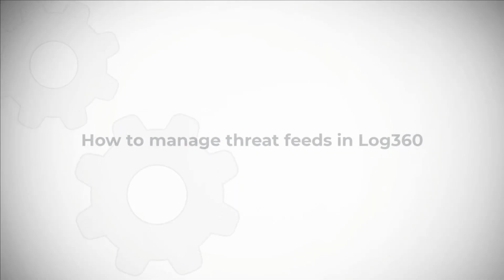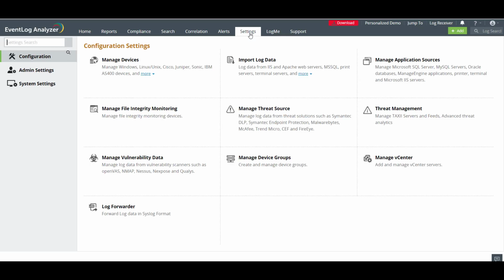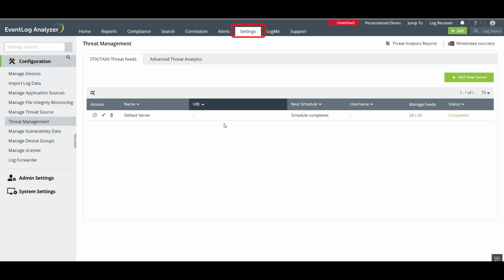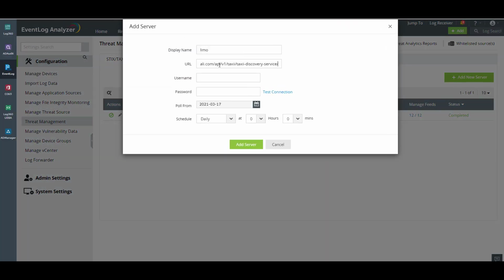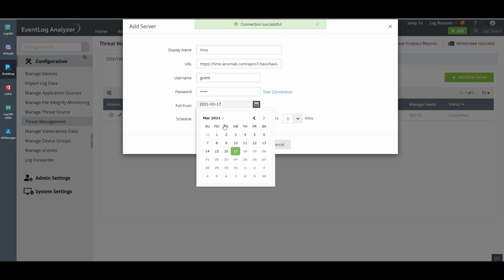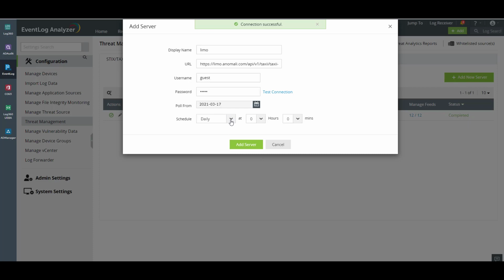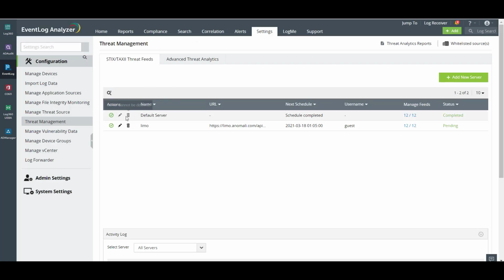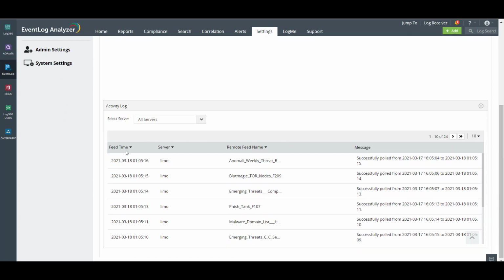How to manage threat feeds? | Log360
Learn how to stay ahead of security risks by managing and adding threat feeds in ManageEngine Log360. This step-by-step tutorial walks you through using the STIX/TAXII threat feed integration to pull real-time malicious IP and URL data into your SIEM environment.

What you'll learn in this video:
- How to navigate to the Threat Management dashboard in Log360
- How to add a new STIX/TAXII threat feed server with custom credentials
- How to schedule automatic polling frequencies for threat intelligence data
- How to use the activity logs to verify your feed configurations